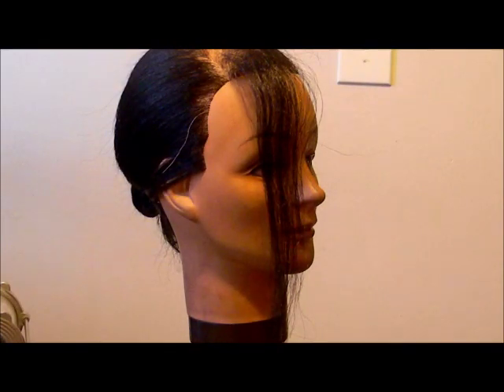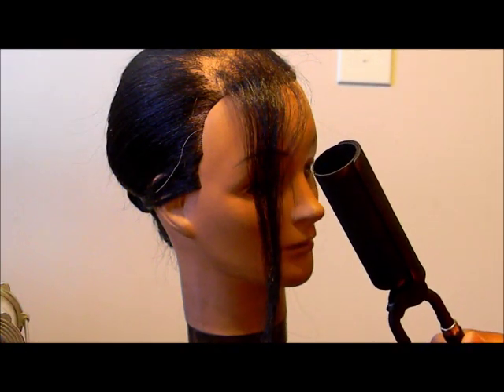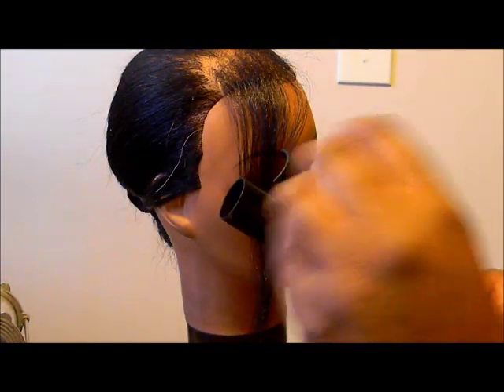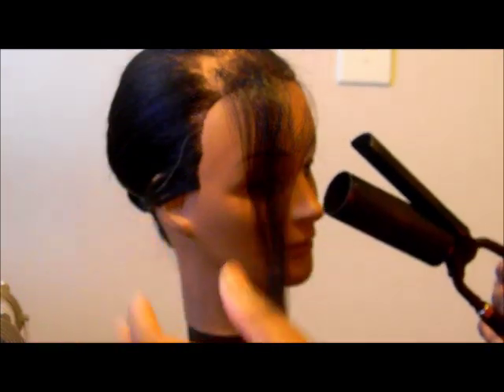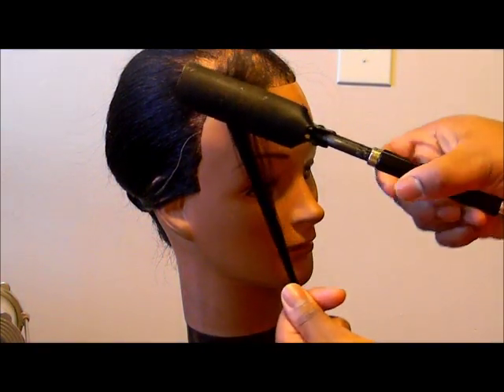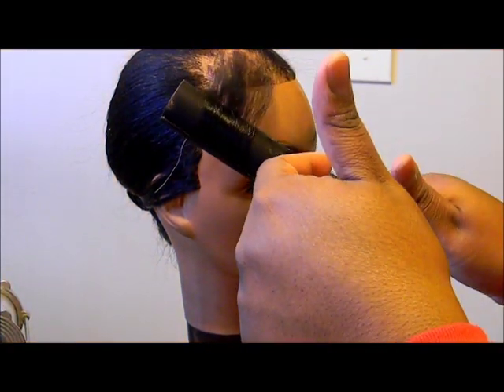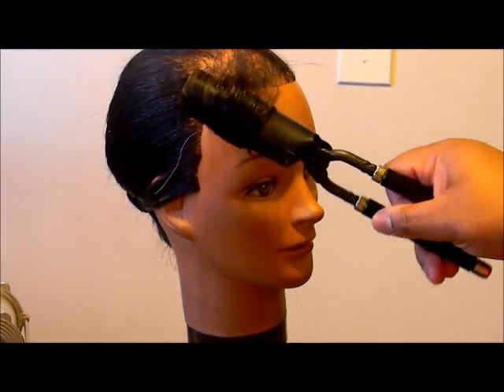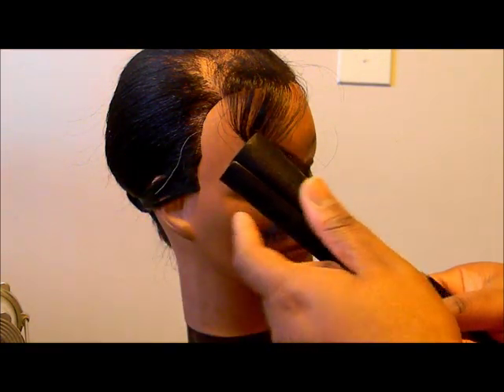Detailed Instruction: How to Curl the Hair w/ a Marcel Iron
NOTE: This is one of my VERY OLD VIDEOS from my OLD channel, inTRACEtheytrust...

In this video I show you how to use the Marcel Iron...this time while it is hot, lol.

ALSO:  I repeat myself about certain points because I am trying to drive home whatever point I am trying to make, so if that is irritating to anyone, that is too bad. I'm sure there are many other places on YT that will cater to your needs.